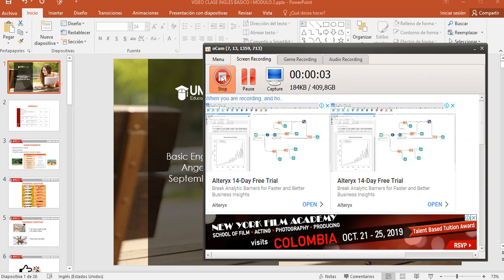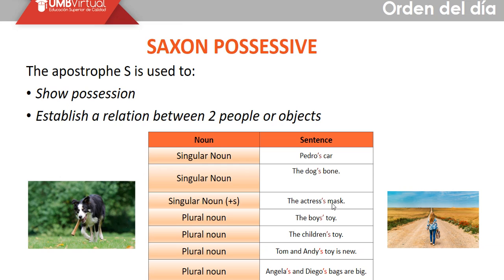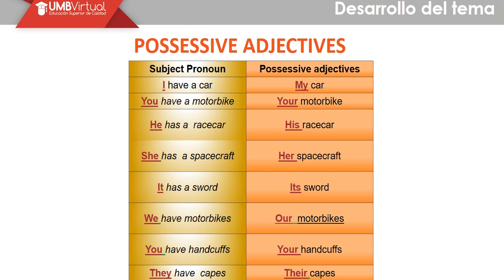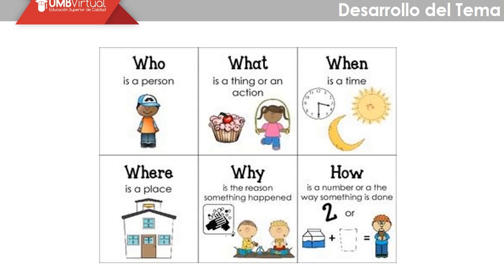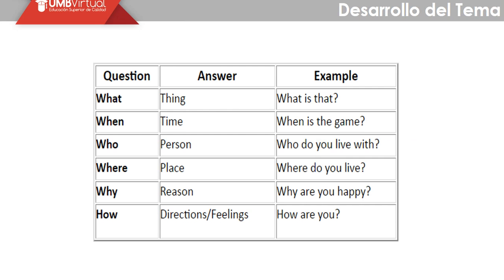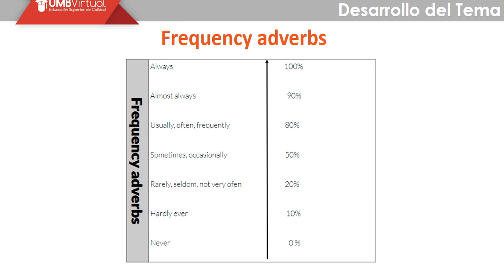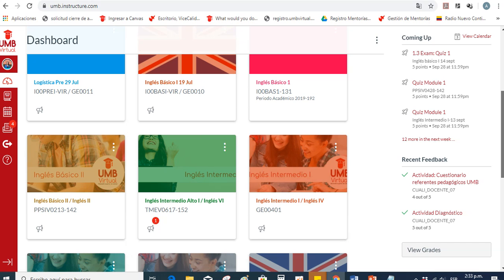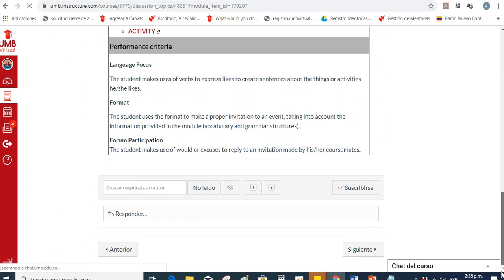Basic 1 Mod 2 (prof Angela Garzón)